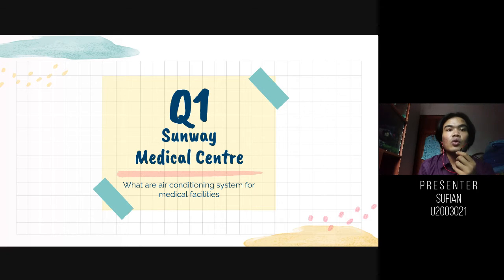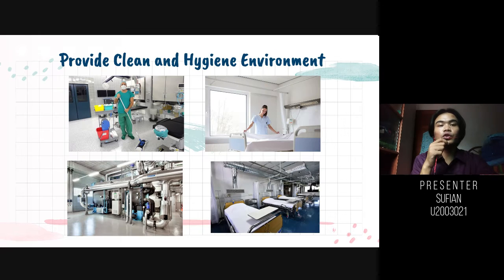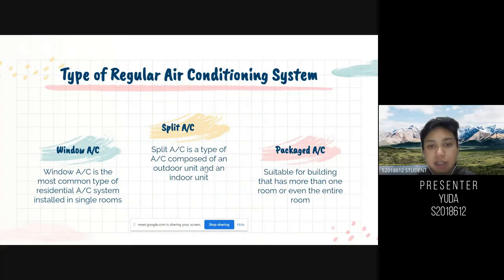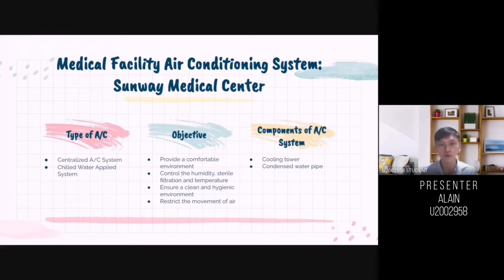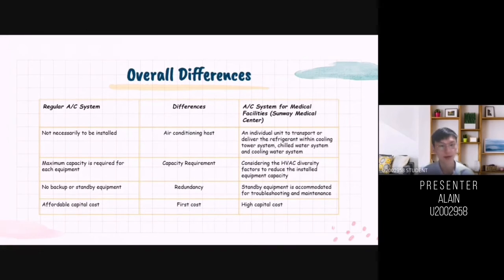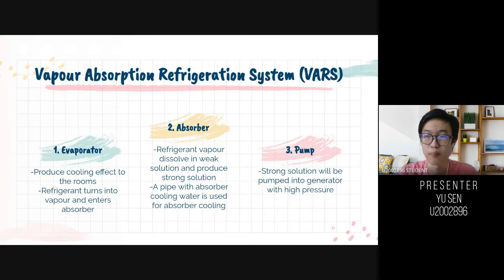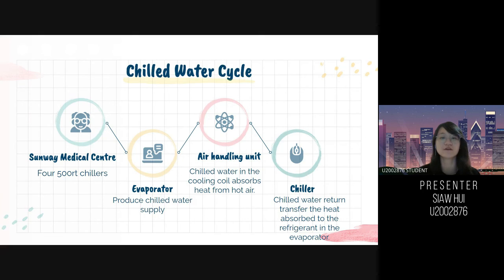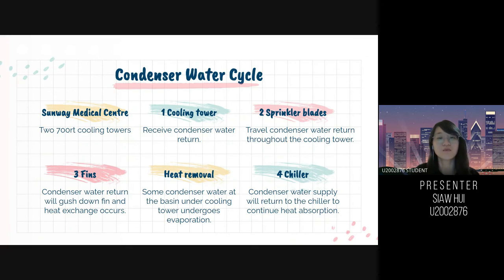BIC1007-Group 9 Video Presentation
Group Members
1.Chiang Yu Sen                                  U2002896
2.Alain Chiang Zhu Hong                  U2002958
3.Muhammad Sufian Bin Fauzi  U2003021
4.Lu Siaw Hui                                  U2002876
5.Yuda Gusti Rahmawan                  S2018612